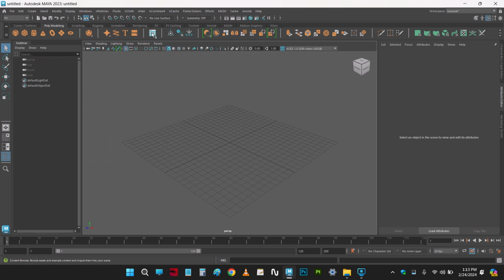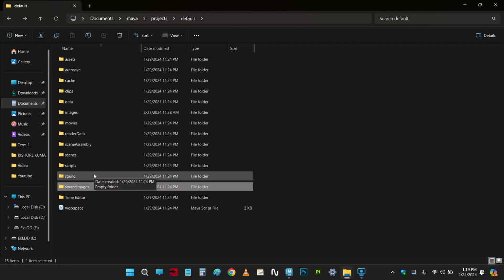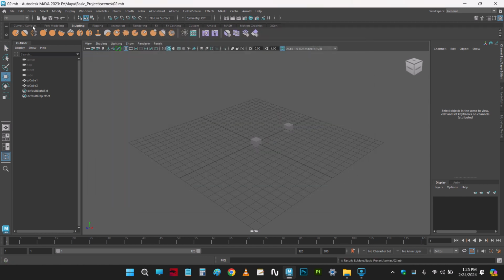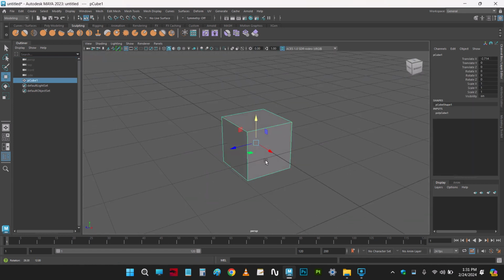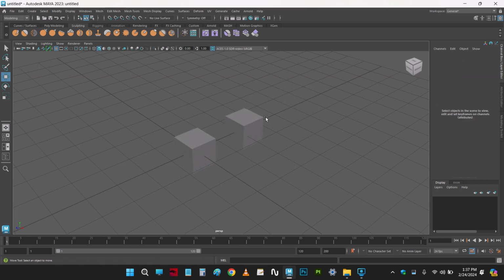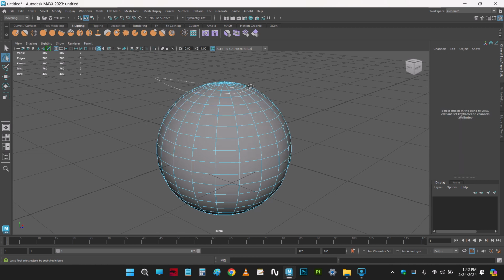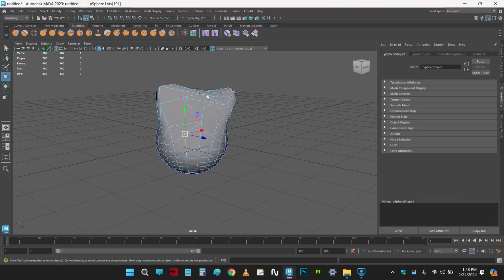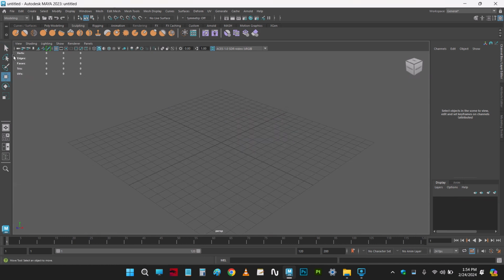Maya Basic Intro class_01.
This guide provides a brief overview of the fundamental skills required for individuals starting with Maya, the 3D animation software.

In this instructional video, I delve into the Interface, tools, channel box, Attribute editor, display layer, and various other features. Let's commence the exploration!

The application utilized: Maya 2023